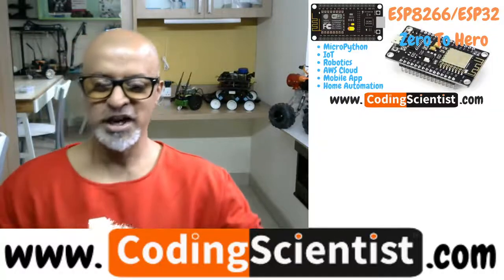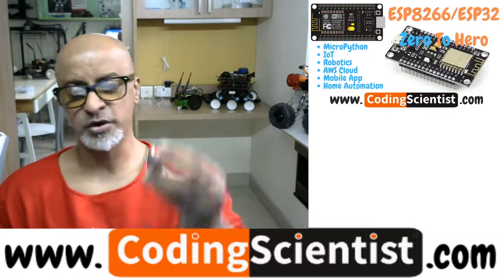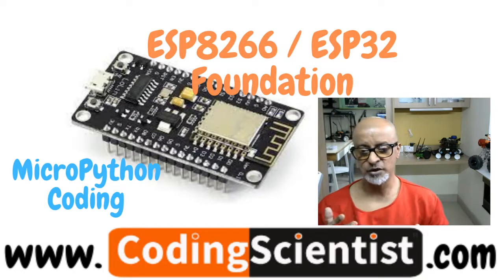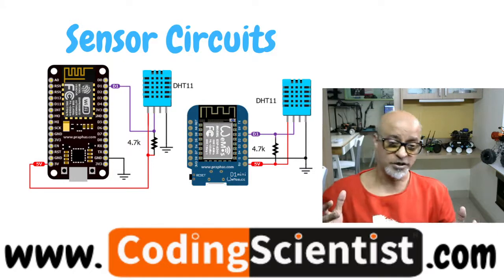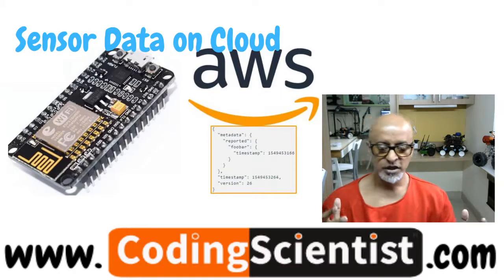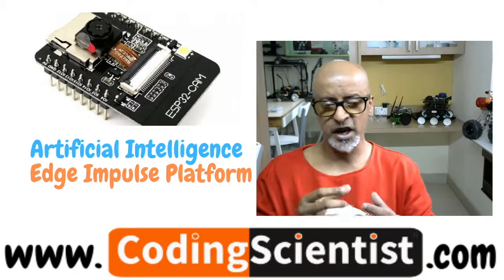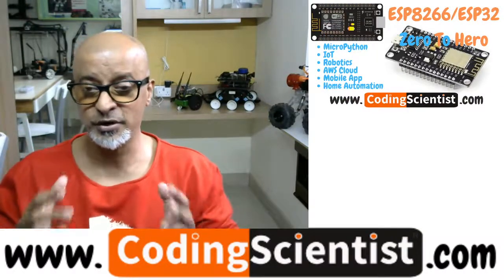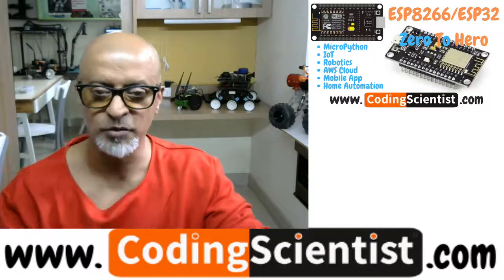Lesson 0 Intro To ESP32, ESP32 CAM Zero To Hero Series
This is a introduction video about this special series for you to know what you will be learning. This is a special series for those of you who wanna a get started with ESP Range of Microcontrollers for Artificial Intelligence, Robotics and IoT. This series is for ABSOLUTE BEGINNERS.  We will be using both C++ and MicroPython to build wide verities of projects. We will use Arduino IDE for C++ and Thonny IDE for MicroPython Coding in this series of lessons.